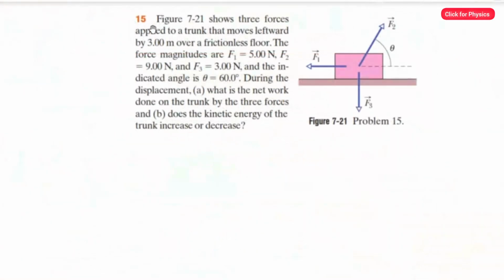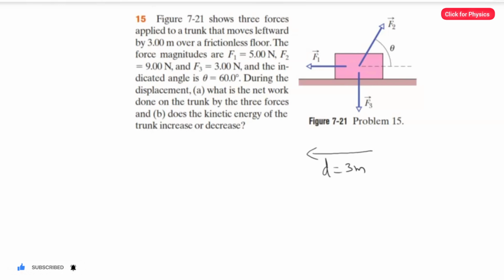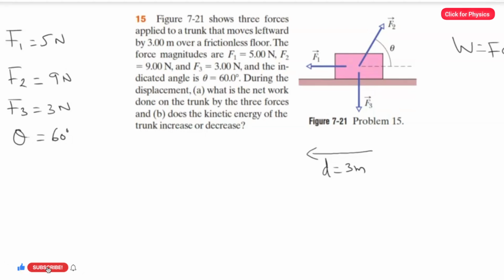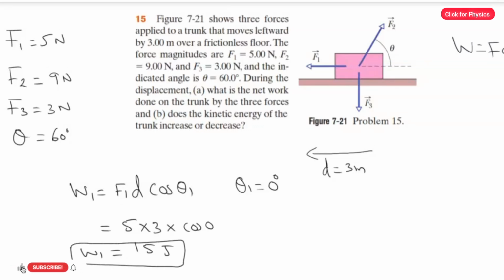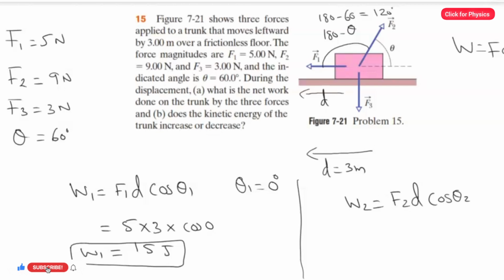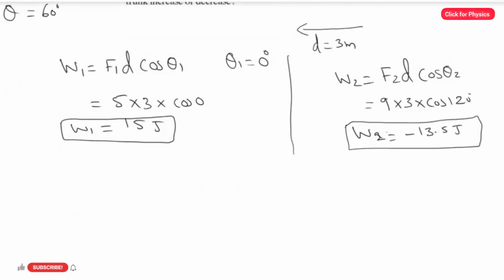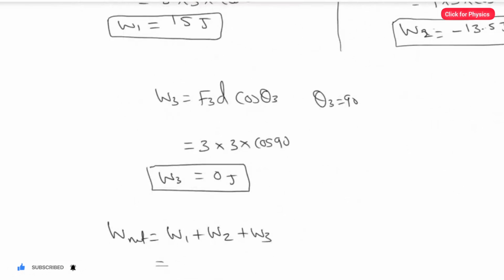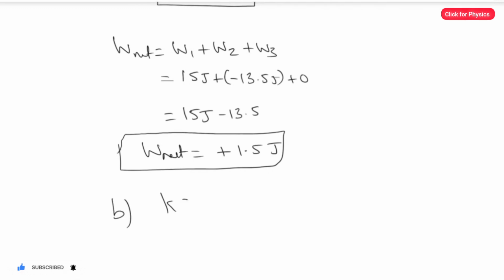Chapter 7 - Problem 15 - Kinetic energy and work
Problem 15 Figure 7-21 shows three forces applied to a trunk that moves leftward by 3.00 m over a frictionless floor. The force magnitudes are F1= 5 N, and F2=9N and F3=9N and the indicated angle is 60 degree. During the displacement, (a) what is the net work done on the trunk by the three forces and (b) does the kinetic energy of the trunk increase or decrease?